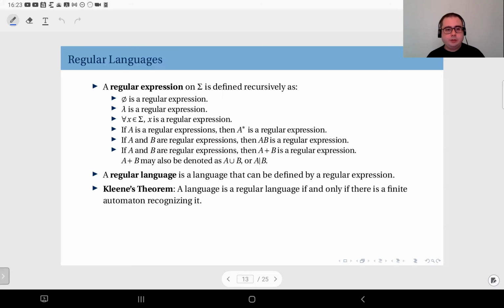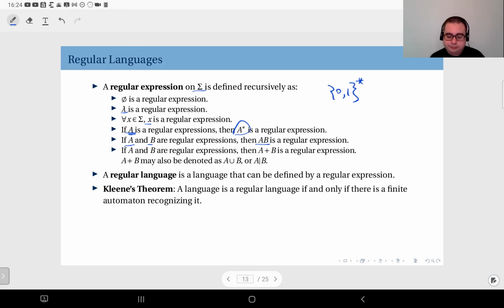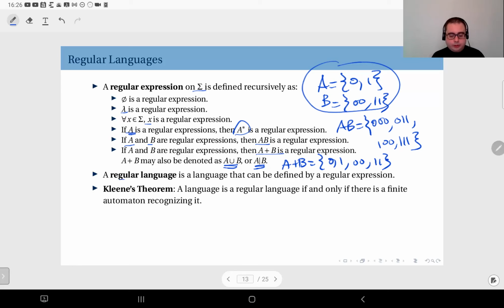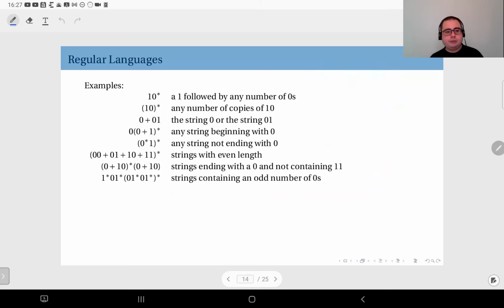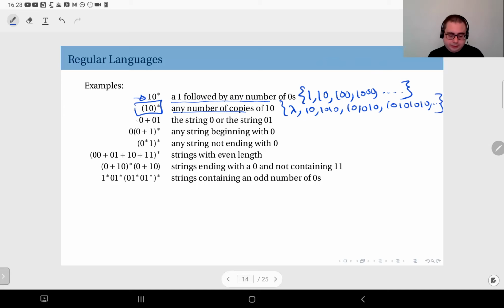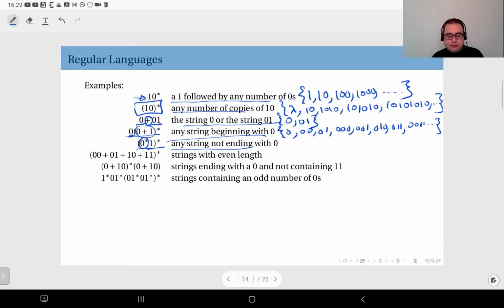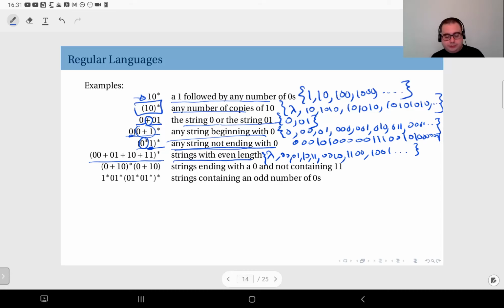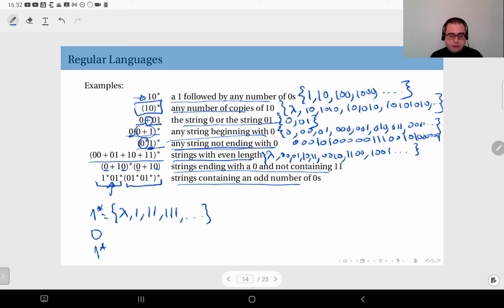09.05 Regular Languages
Regular expressions and languages, with some examples.